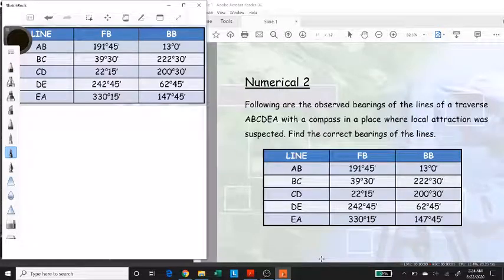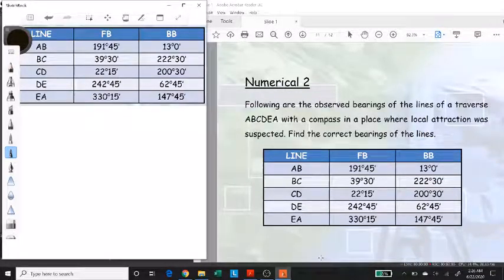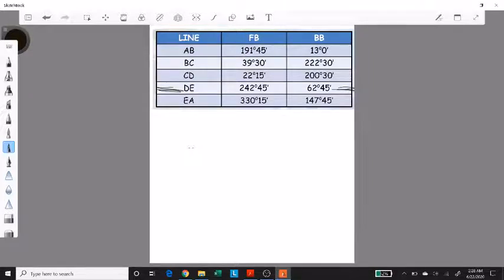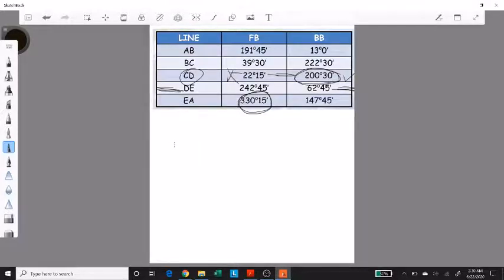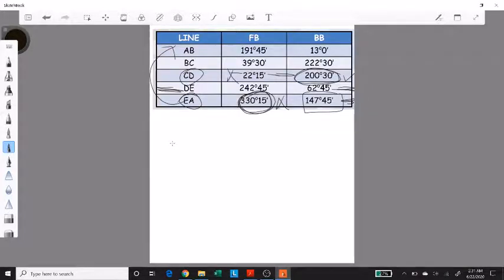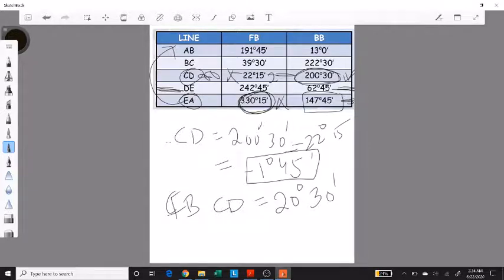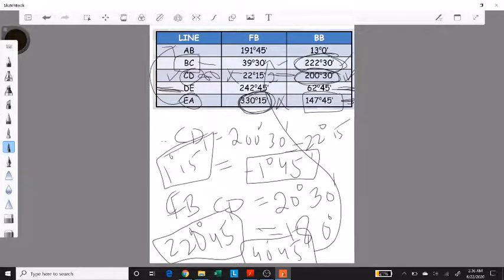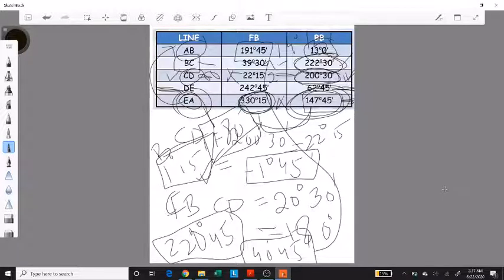ES-3.2_C-Compass traversing | Surveying Engineering | Surveying and Levelling